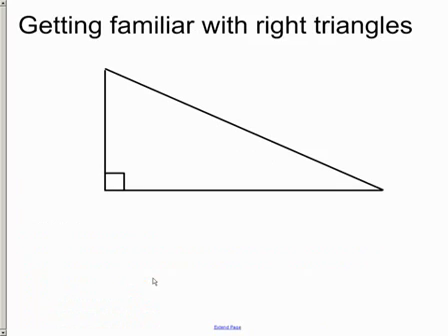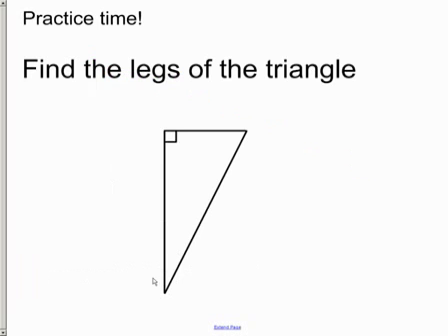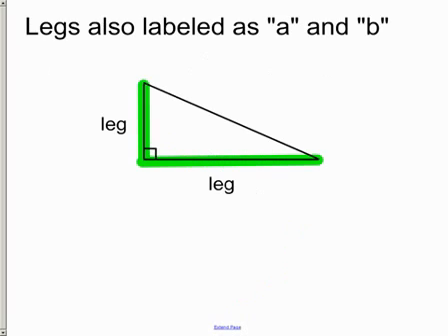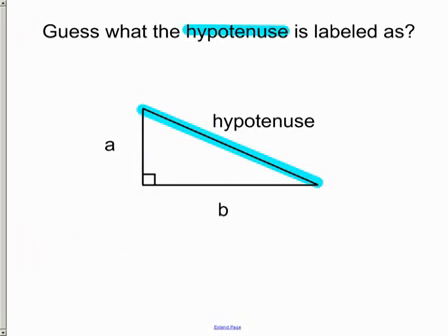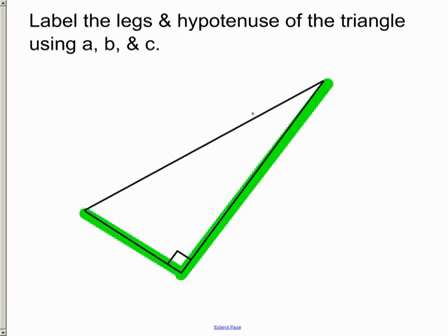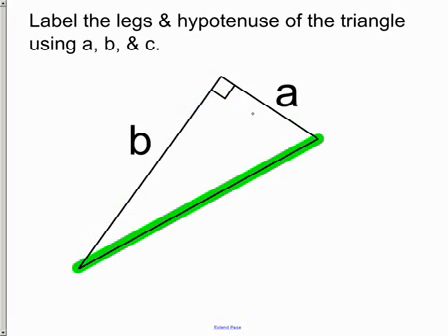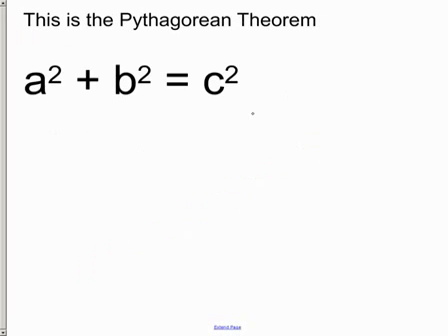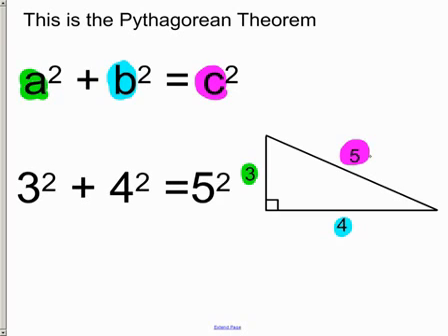Pythagorean Theorem Basics Part 1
This is simply a look at the parts of a right triangle in relation to the Pythagorean Theorem.

Legs & Hypotenuse

a & b for legs.

c for hypotenuse

Then quick look at plugging in a, b, c values in for the Pyth. Theorem.  This NOT meant to show how to find missing leg or hypotenuse.